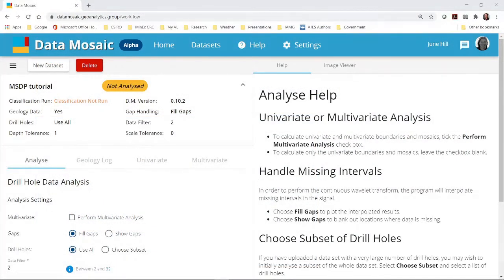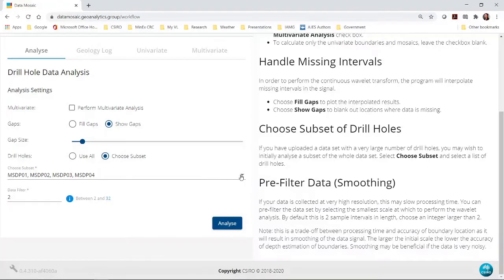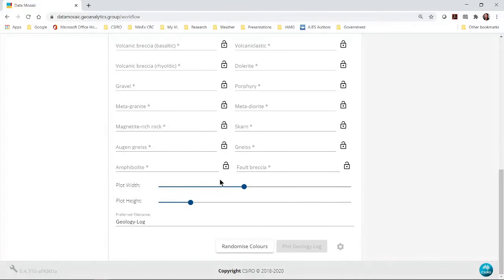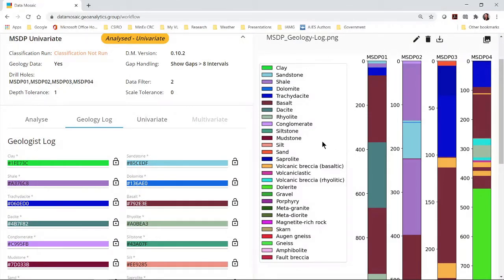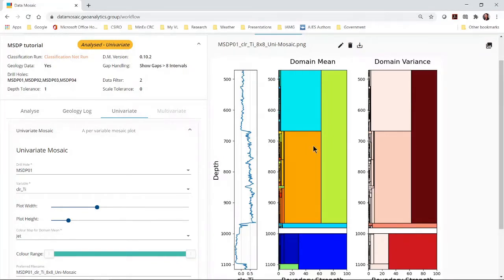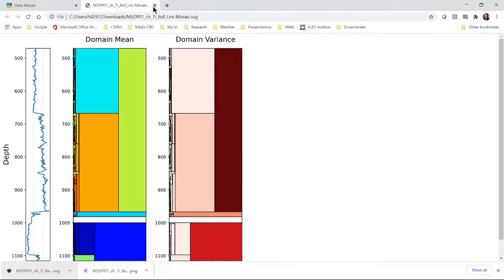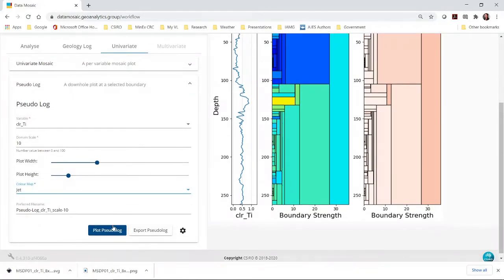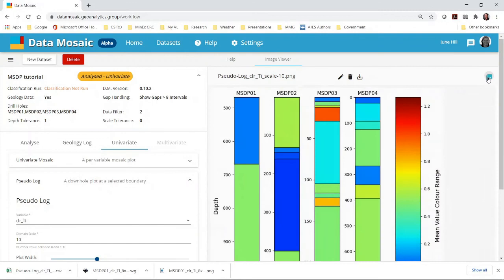Data Mosaic Tutorial 2 October 2020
Data Mosaic is a program for mining and exploration geologists to analyse numerical drill hole data. in this tutorial I cover Univariate Analysis:
1. Select analysis options and run univariate analysis
2. Plotting the geology log
3. Inspecting results, plotting